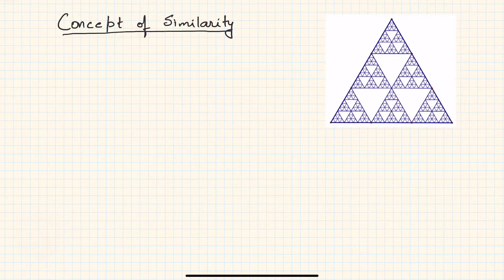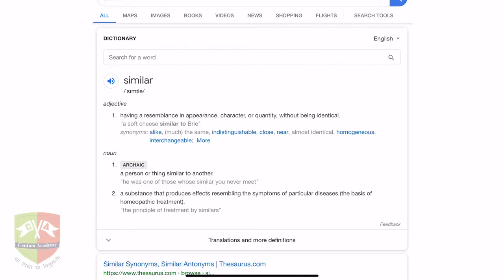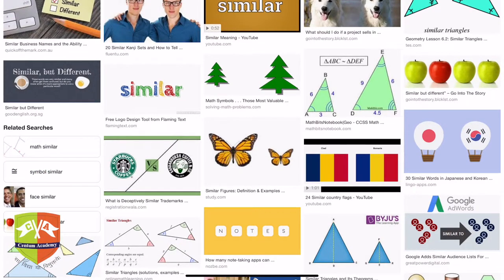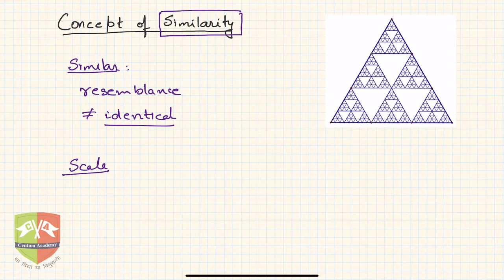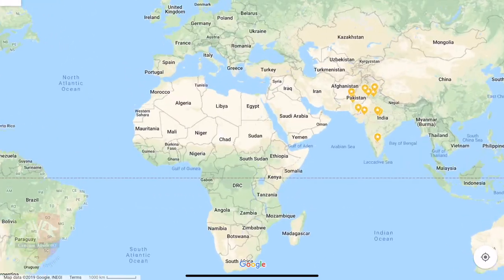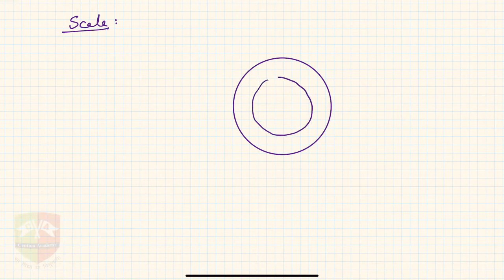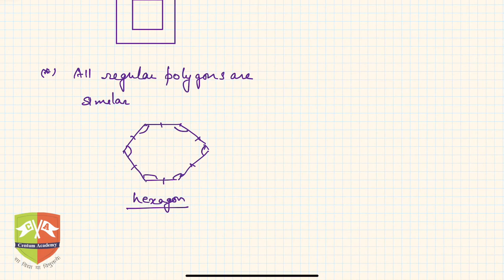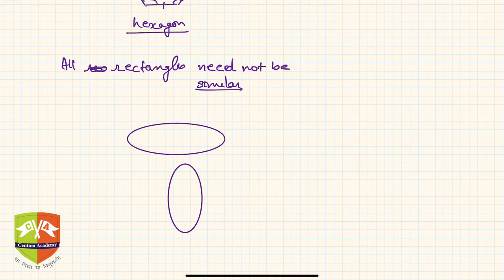TRIANGLES - 1: Concept of Similarity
What is meant by similarity? How is similarity different from being same?